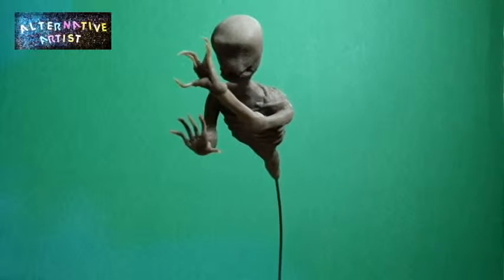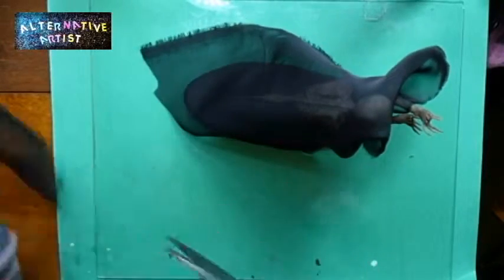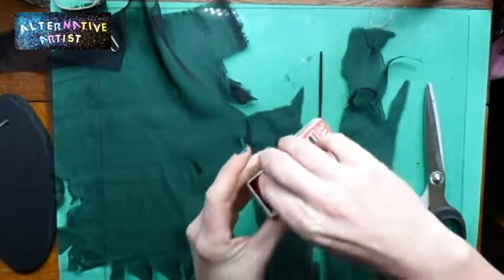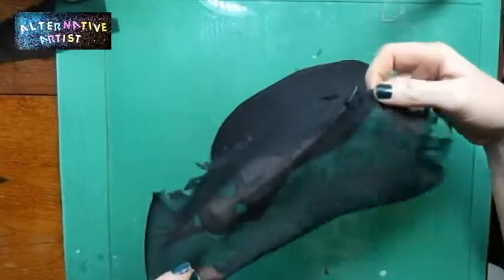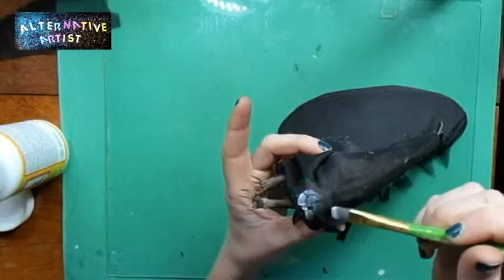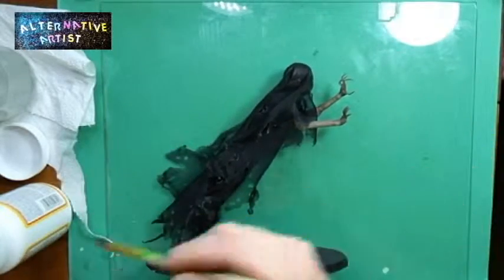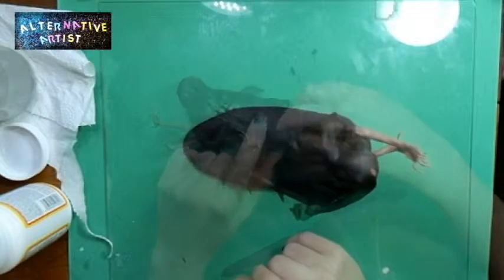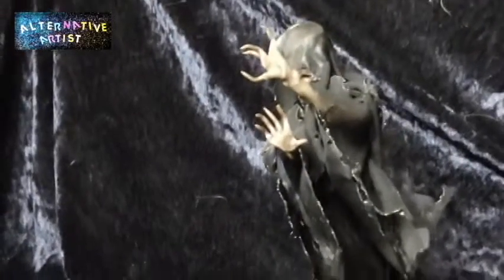Harry Potter Inspired Halloween - FINAL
Here's my last part of my Halloween series for the Dementor, ENJOY!!!